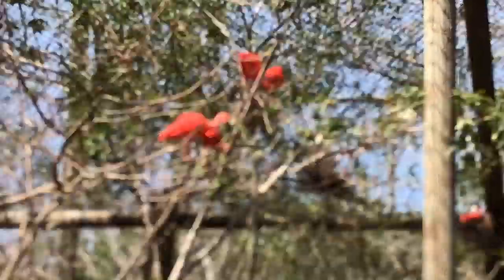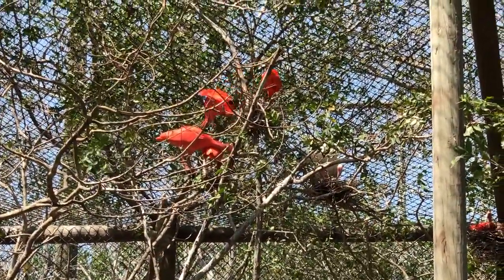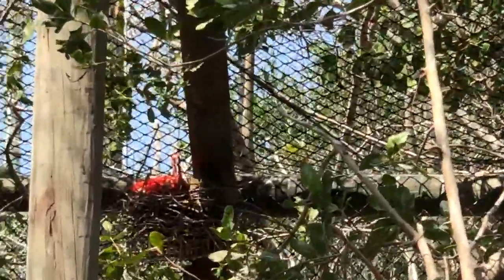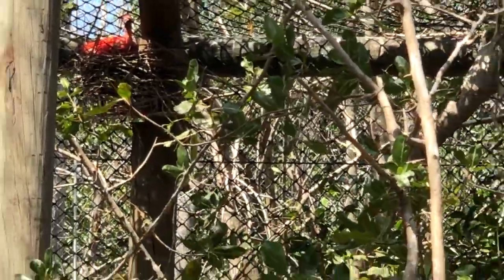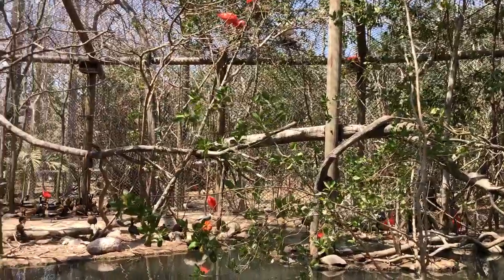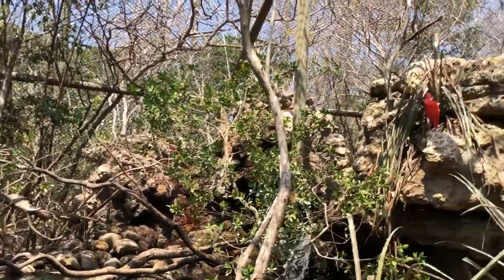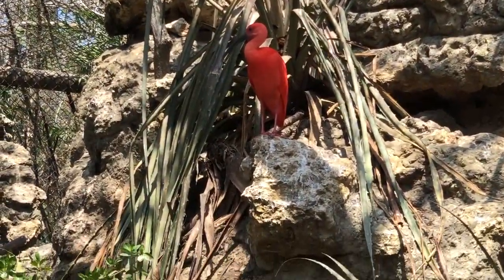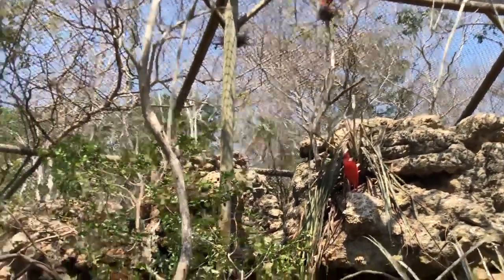Scarlet Ibis (Eudocimus ruber) in Cartagena, Colombia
This is found in the National Aviary of Colombia. Take a daytrip with us from Cartagena and a bilingual tour guide will walk you through this sanctuary and explain the biology and behavior of around 170 species.